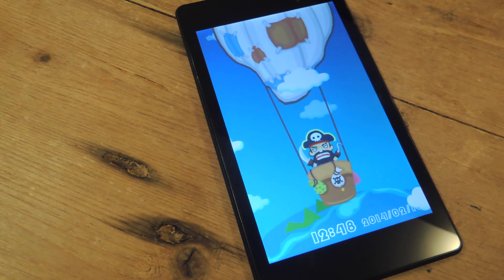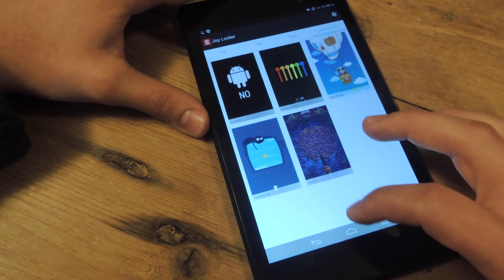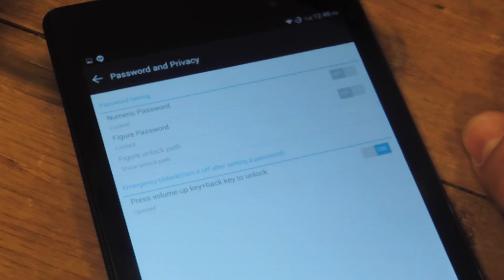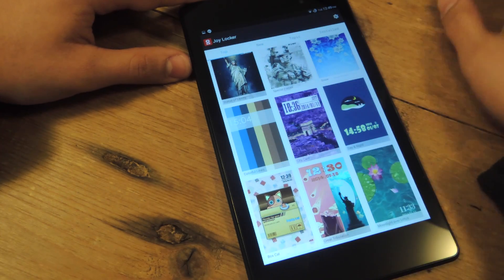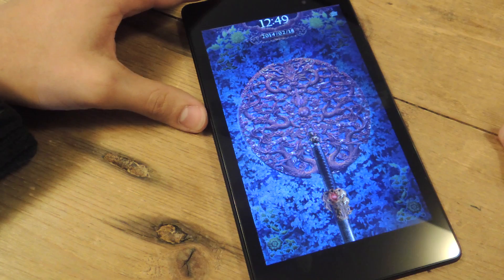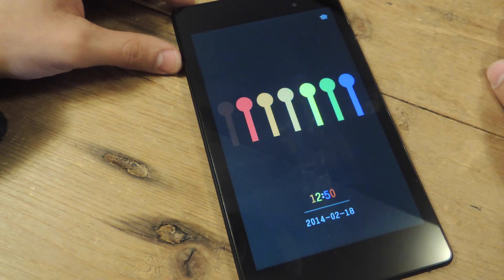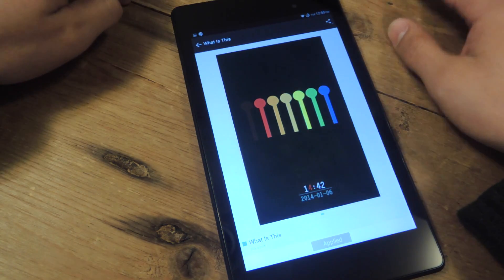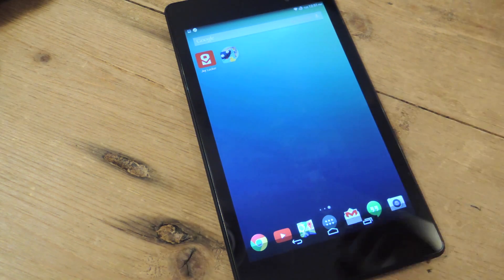Replace Your Boring Lock Screen with Mini Device Unlocking Games - Nexus 7 Tablet [How-To]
How to Get Mini Games on Your Lock Screen [Nexus 7]

In this softModder tutorial, I'll be showing you how to customize the lock screen on your Nexus 7 tablet or other Android device in replace the dullness of it with a fun, quick mini game that will unlock your device upon completion. The app is Joy Locker and it's free through Google Play.